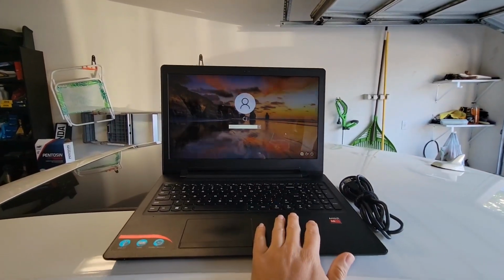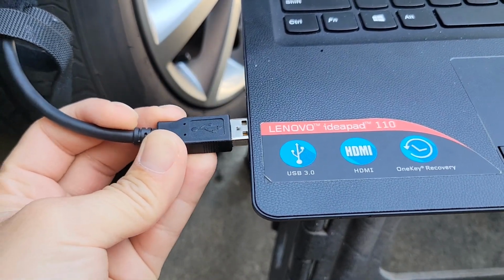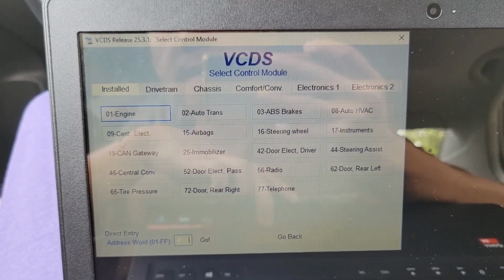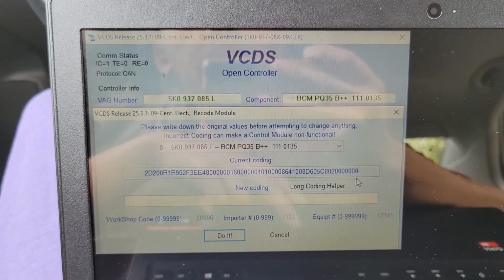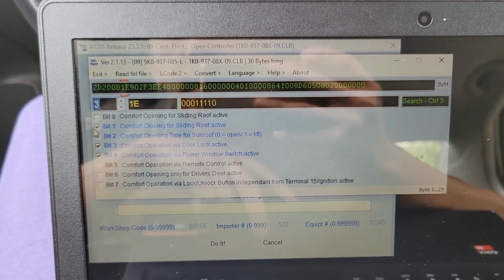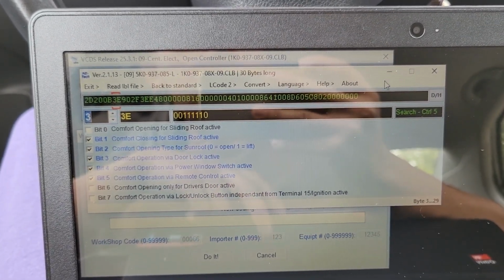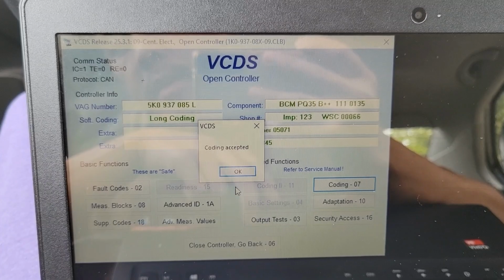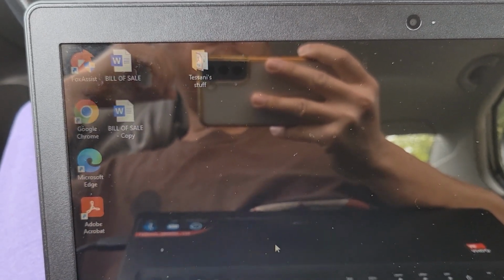ENABLING WINDOWS UP/DOWN VIA KEYFOB W/ VCDS on my 2010 MK5/MKV Volkswagen Jetta 2.5L 5 Cylinder!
In this video, I show you guys how I enabled the windows up/down feature via the key fob remote with VCDS on my 2010 MK5 Volkswagen Jetta 2.5L 5 Cylinder! It's pretty simple to do and you could definitely do it yourself at home! This video could possibly be used as a GUIDE/DIY/HOW TO/TUTORIAL to help you enable the feature on a 2005+ VW MKV/MK6 Jetta/GTI/GLI/GOLF/RABBIT/GOLF R!

►COMMENT any feedback to help my channel grow or questions if you have any!

MODIFICATION LIST:

⬇️⬇️ Dark Smoke Lens Side Markers ⬇️⬇️

***LINKS FOR THE EQUIPMENTS I USED TO MAKE THIS VIDEO***

⬇️⬇️ Samsung Galaxy S21 (Videos are made from my personal cell phone, this phone) ⬇️⬇️

⬇️⬇️ DJI Osmo Mobile 3 (Gimbal I use to make my videos) ⬇️⬇️

⬇️⬇️ Sensyne Phone Tripod & Selfie Stick ⬇️⬇️